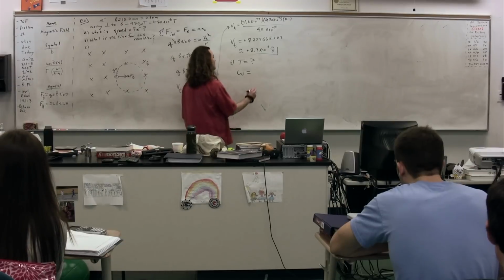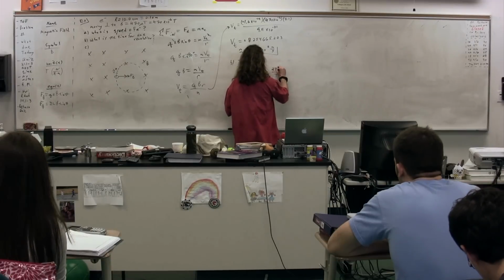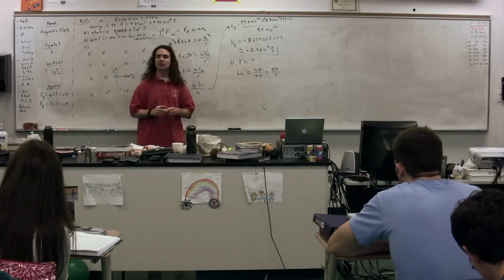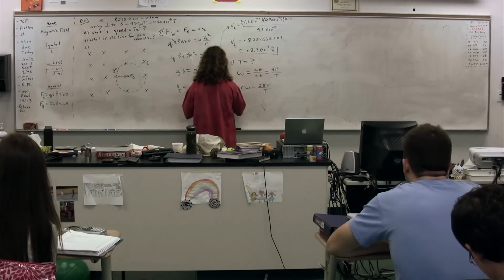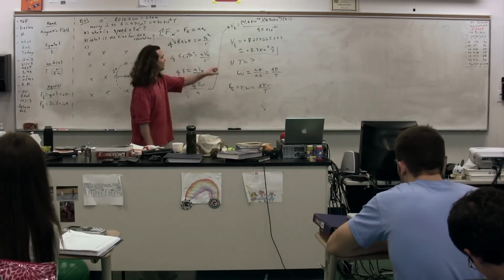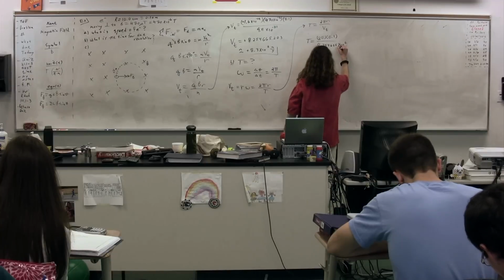(Part b) Example - An Electron Moving in a Constant Magnetic Field - Finding the Period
(Part b) Example - An Electron Moving in a Constant Magnetic Field - Finding the Period. has Lecture Notes, Groupings and Sequencing of my lecture videos. Yes, I changed websites.